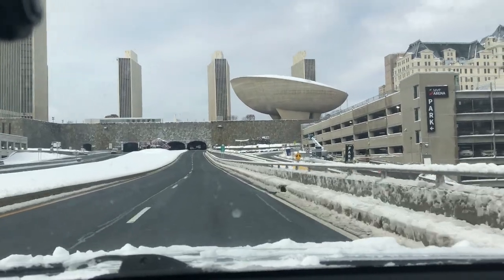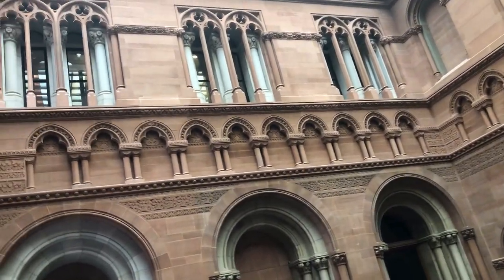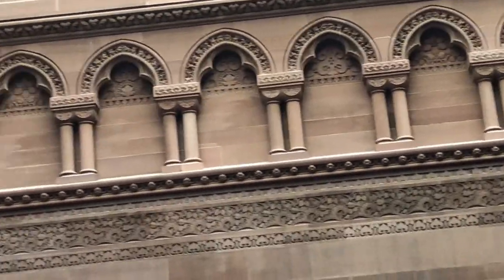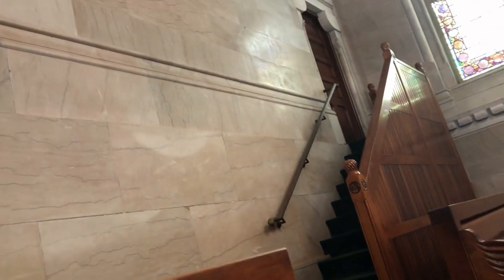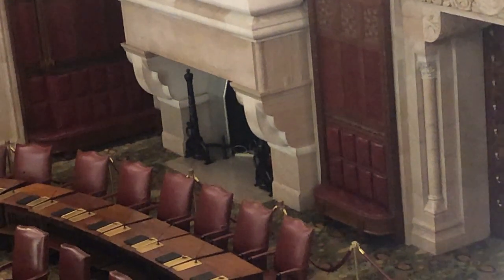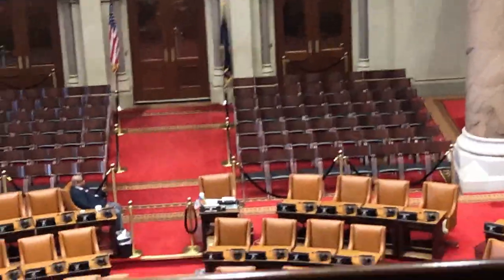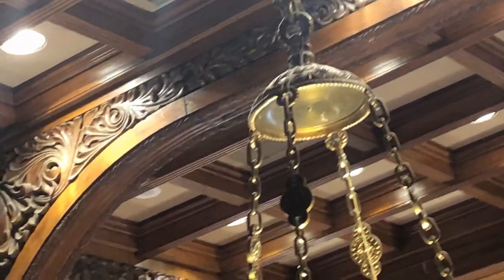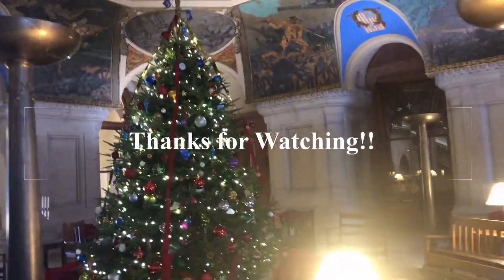Christmas at the Capitol Part 1 (Albany, NY)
Let's explore the New York State Capitol during the Christmas Season. This is my first time inside.